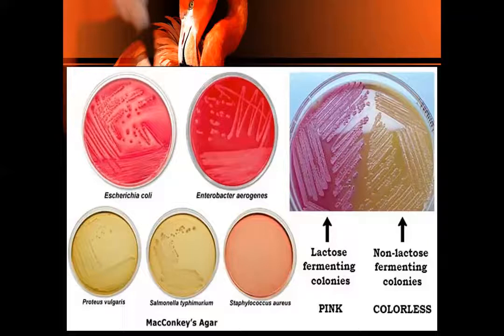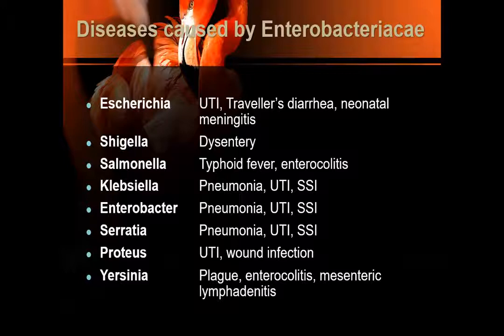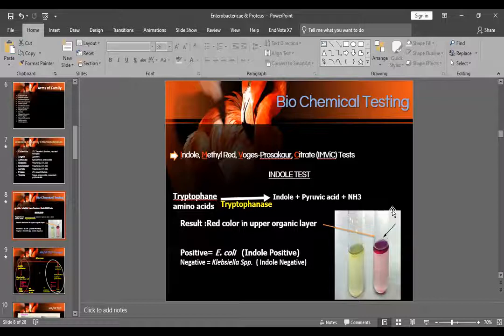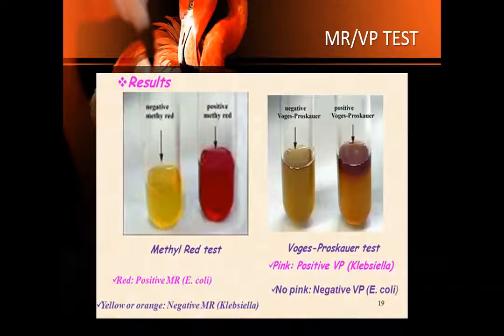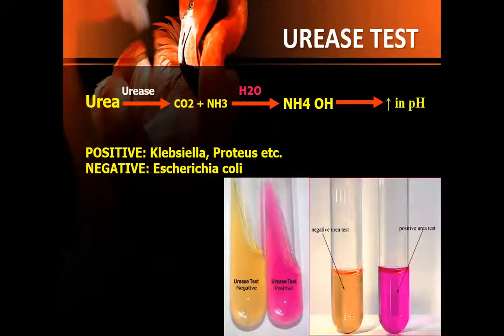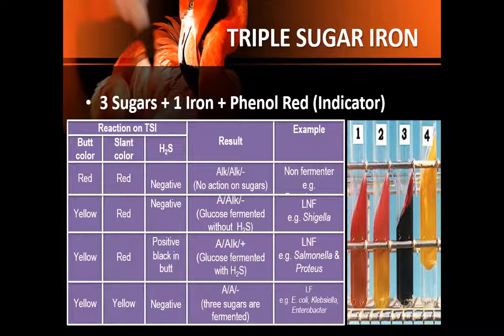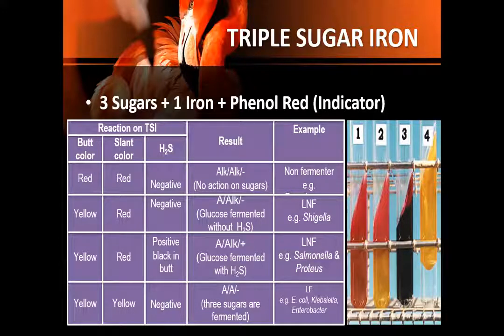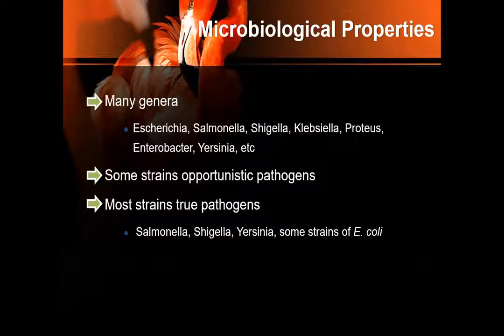Lecture of Mr. Touqeer Hanif for 2nd Year BSN on topic Enterobacteriaceae